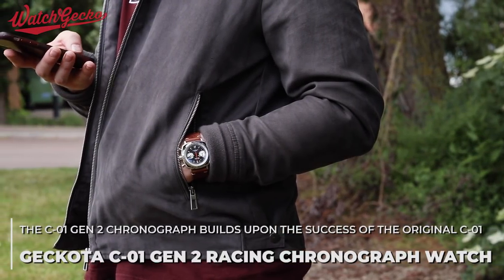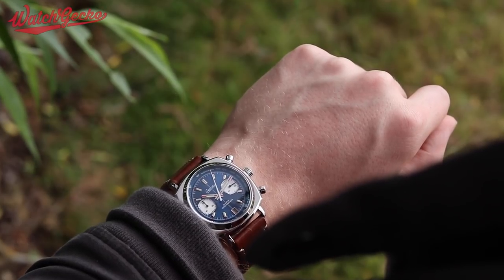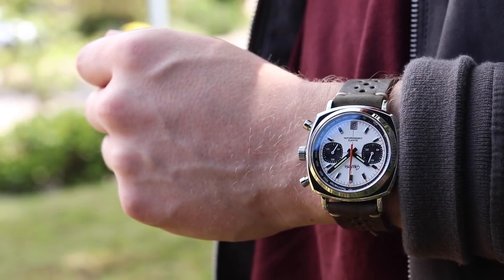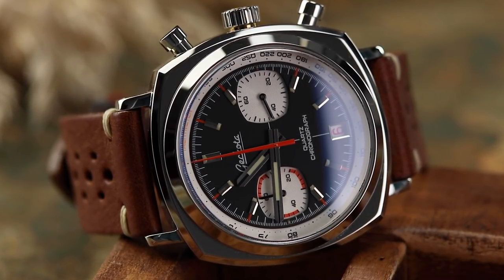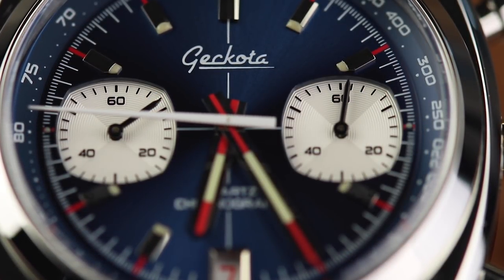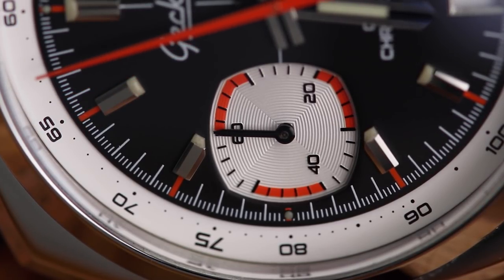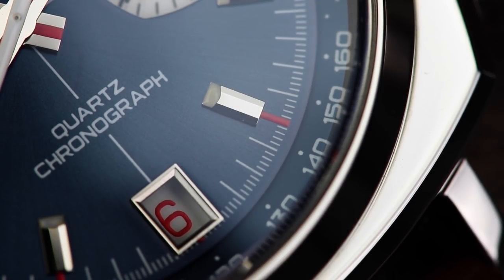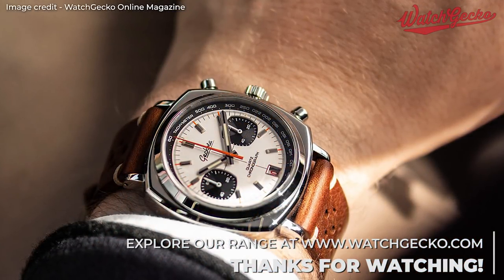The Next Generation Of Chronograph Is Here... - The Geckota C-01 Chronograph Generation 2 Watch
WatchGecko

The C-01 Gen 2 Chronograph builds upon the success of the original C-01 and portrays this classic Geckota piece in a new way. Featuring bold, highly contrasted dials, a fully polished case and a refined vintage focused design language, this piece sits right at home in any racing focused collection.

Fitted to the watch is the popular Vintage Gillingham Perforated watch strap.

Choose your high-quality Geckota watch with confidence, it is supplied in a stylish solid presentation box and comes with our reassuring 24-month guarantee.

Technical Details:

Watch Movement Miyota 6S21 Chronograph Movement
Watch Lug Width - 22mm
Watch Case Colour - Silver
Lug to Lug Length - 48.5mm
Case Material - 316L Stainless Steel
Water Resistant - 100 Mtrs (10ATM)
Watch Strap - Leather
Dial Layered dial with multiple finishes
Glass - Curved Edge Sapphire Crystal with Anti-Reflective Coating
Luminescence - SuperLuminova BGW9 hands and hour markers
Functions - Chronograph min/sec , Red Date
Crown - Screw-Down